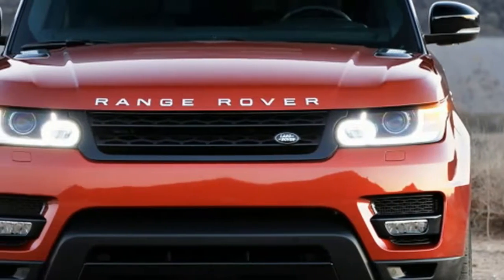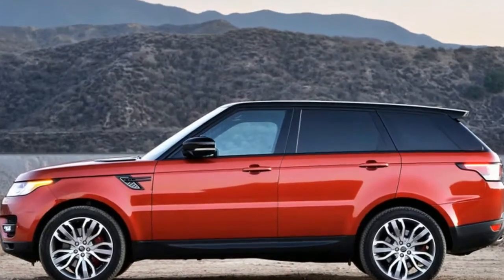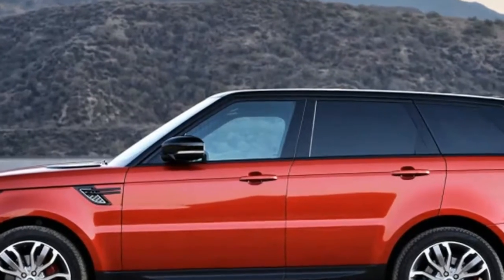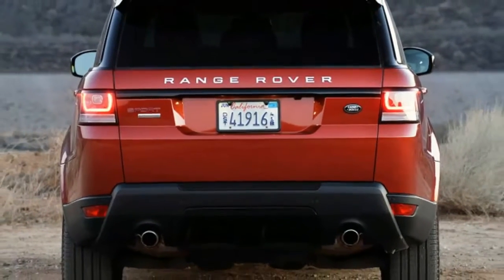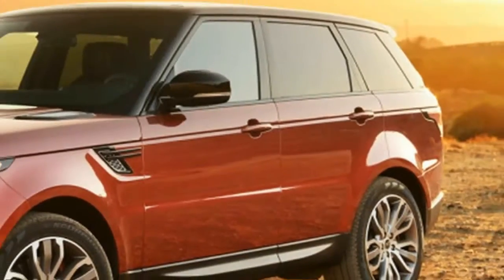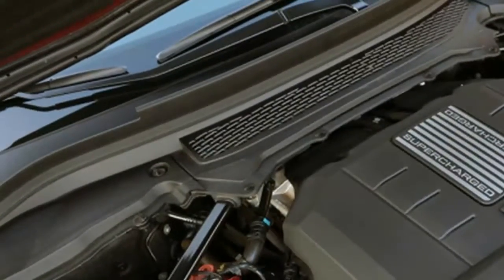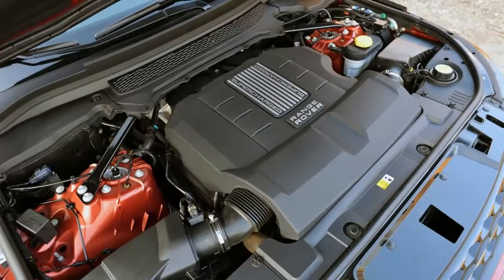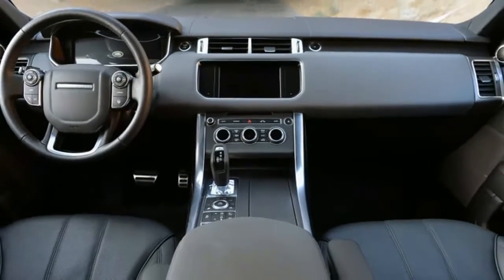[Look This] Land Rover Range Rover Sport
The Sport's newfound sense of agility is provided not just by this generation's aluminum-intensive chassis and body construction, it's also aided by its steering. The electric power-assisted rack feels rather natural in its weighting, building progressively from its somewhat light on-center effort and into something with some degree of heft behind it. You'll still know you're driving a 5,100-pound vehicle when working the Sport's tiller, but it never feels like a real hindrance. While the steering remains light on center, it's not easily swayed by potholes or imperfections, lending nicely to the chassis' overall sense of stability. Feedback isn't quite as good as a Porsche Cayenne, but there's sufficient chatter from the steering to know what the front wheels are doing – you can tell enough about the road surface to make really informed steering inputs.